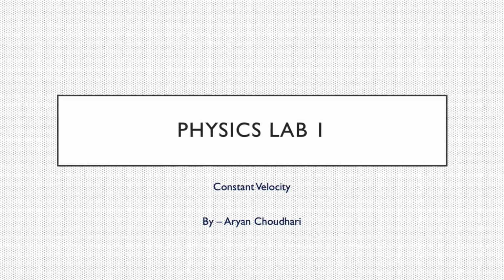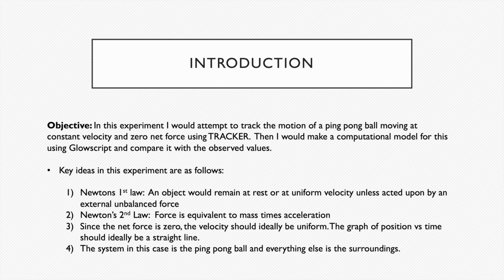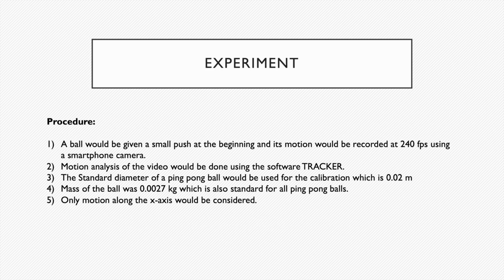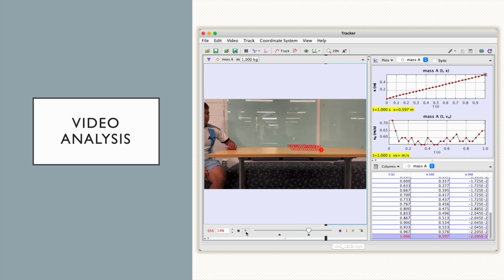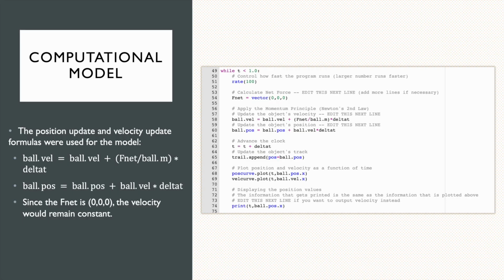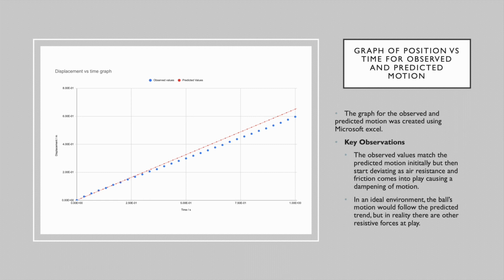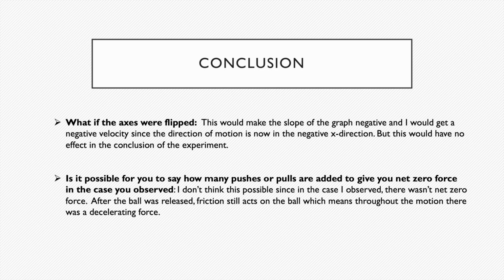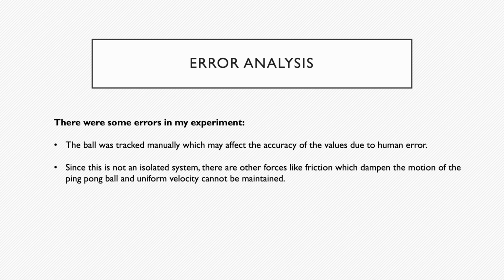Physics 2211 Lab report 1